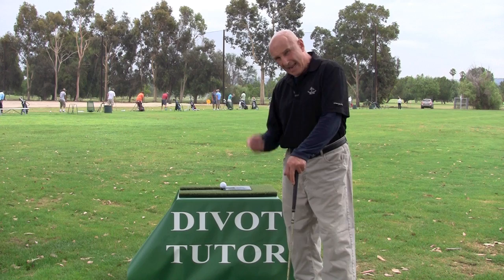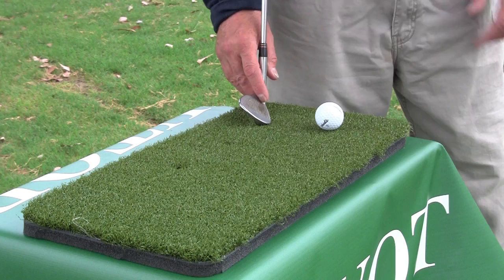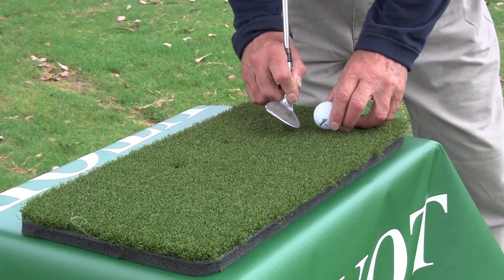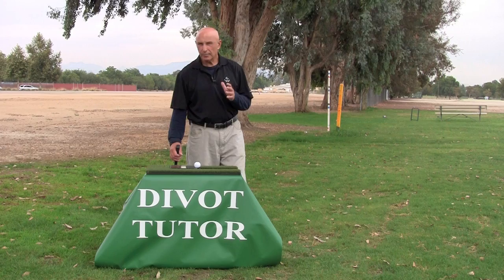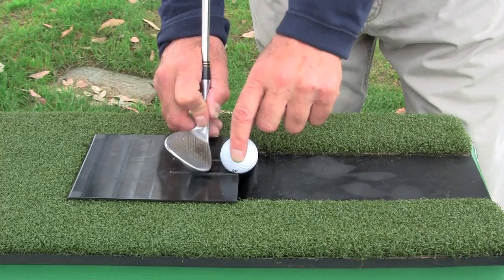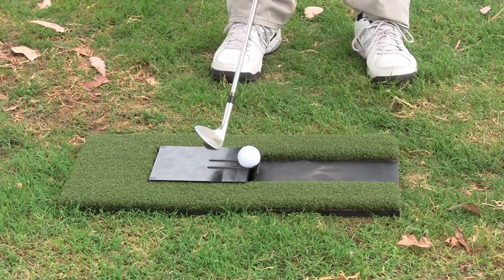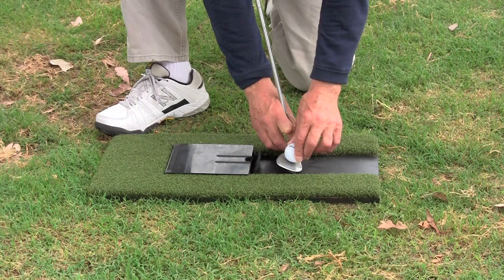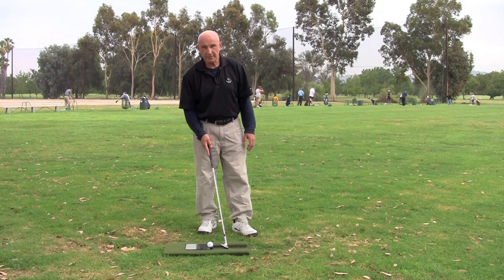Divot Tutor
The Divot Tutor is an ideal training mat that teaches the golfer to make solid contact when striking the ball and a divot is the result of this effort.